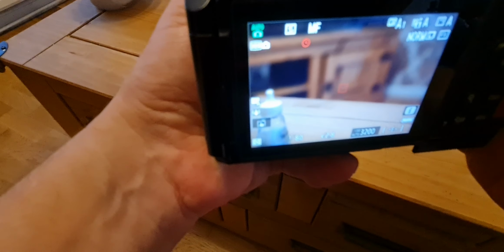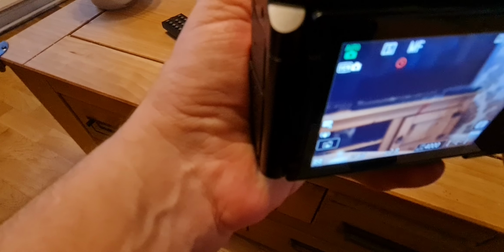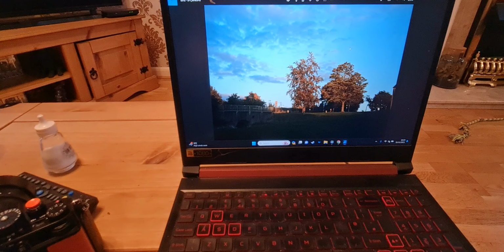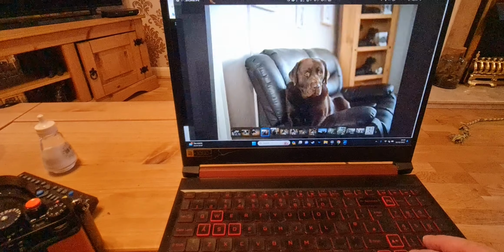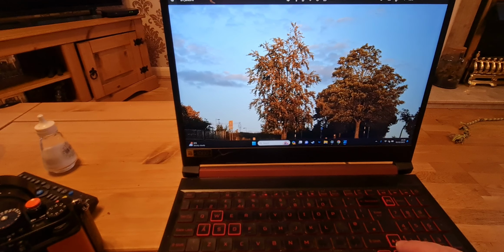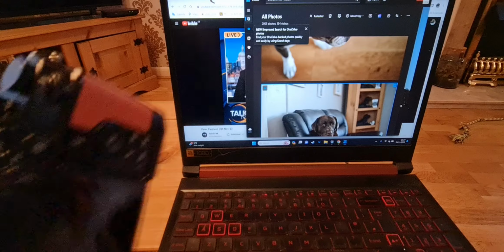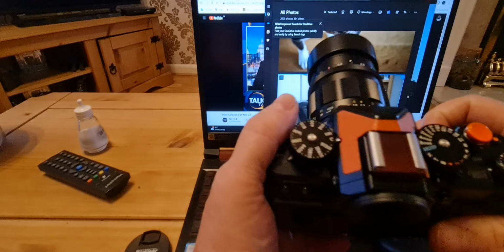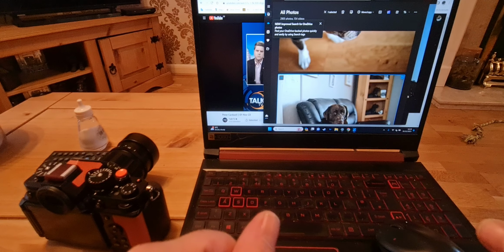NIKON ZF and 50MM F2 Voigtlander lanthar lens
Christopher Frost full review